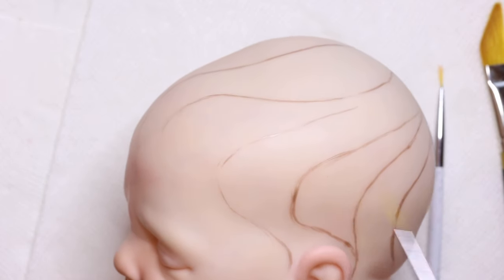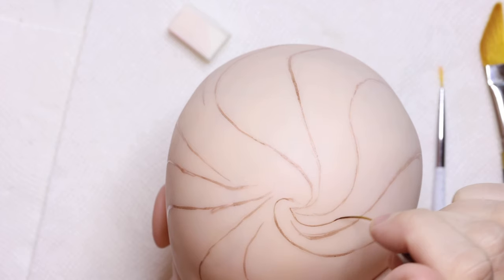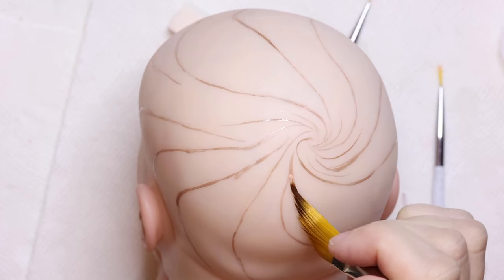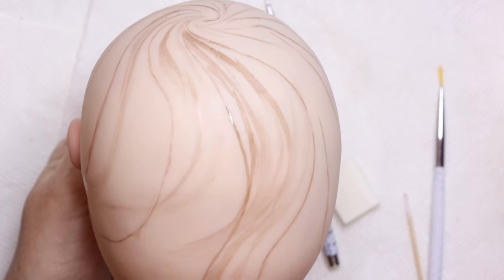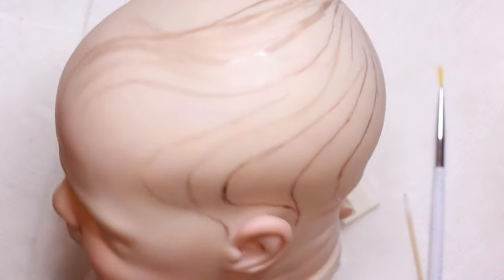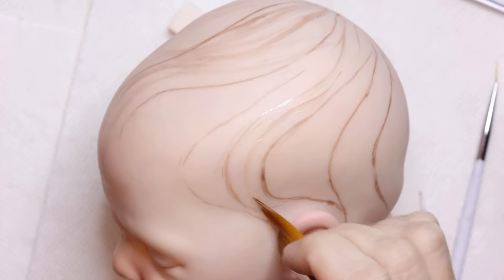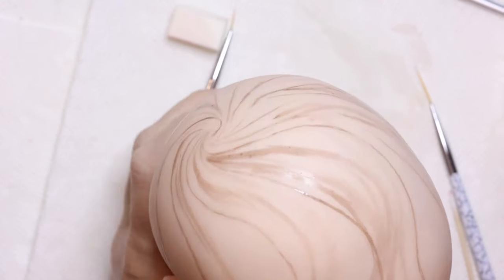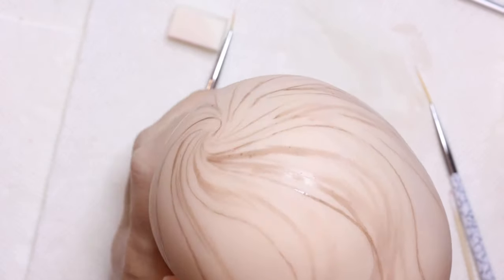Reborn Hair painting tutorial | Why do we map and what comes next?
A reborn hair painting tutorial all about hair direction.

Dagger brushes

Microblading swabs